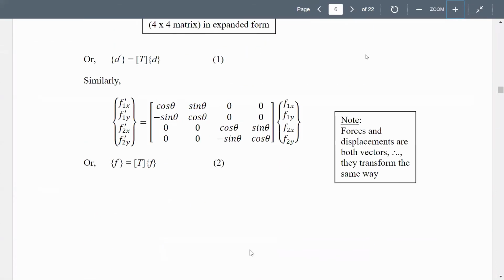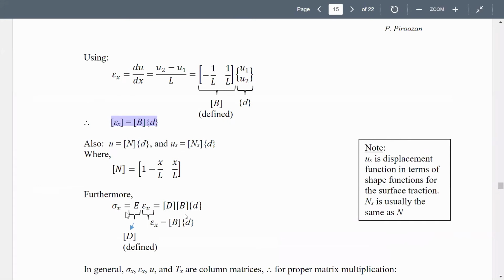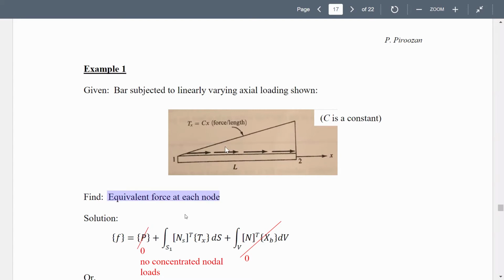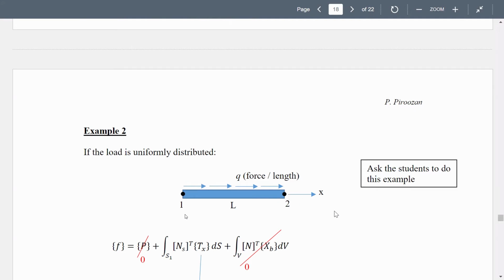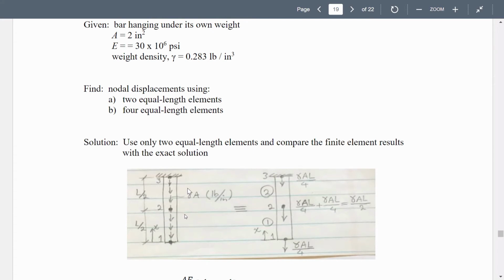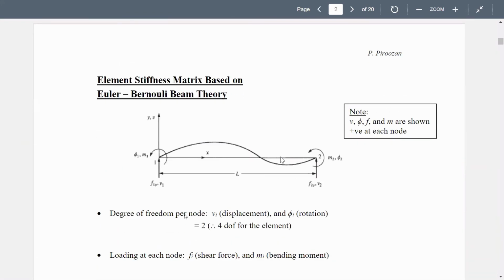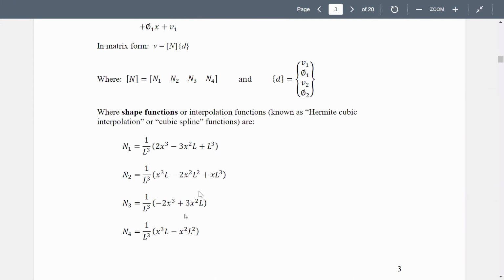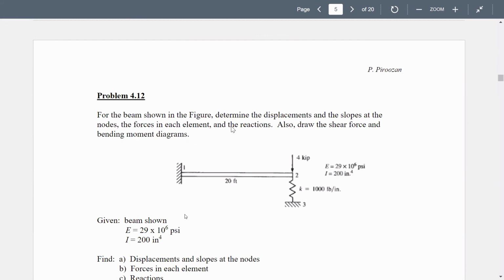ME 4060 - 09.27.21 - Chapter 3: Trusses & Chapter 4: Beams